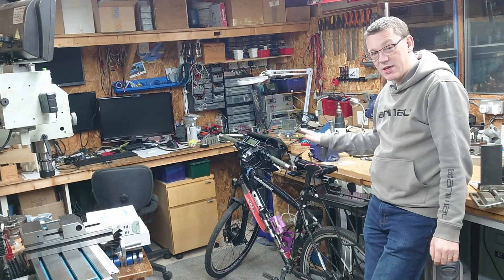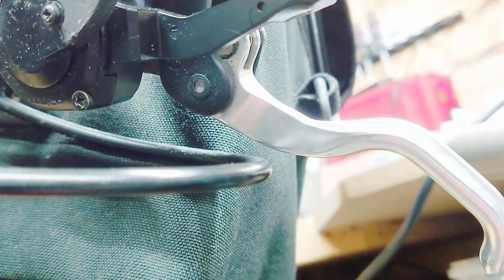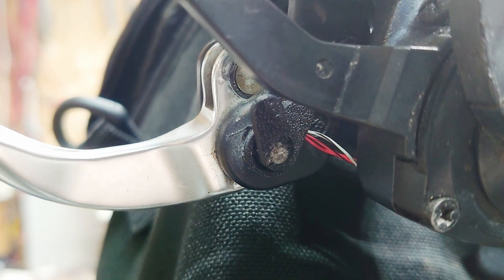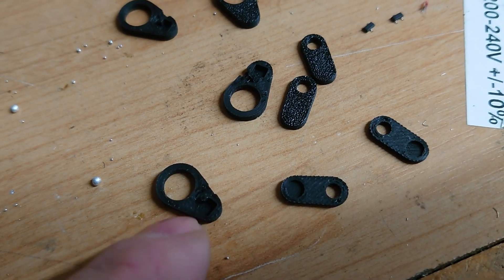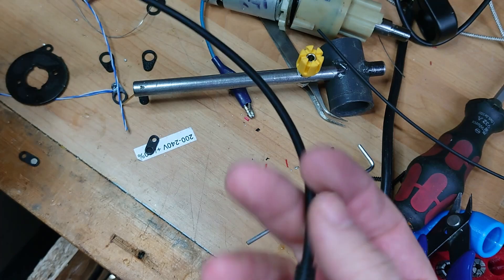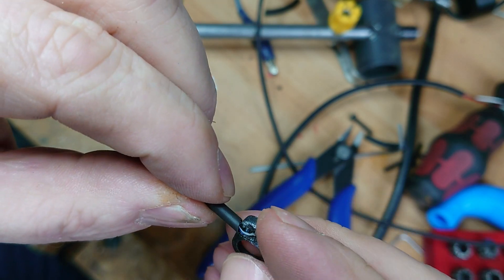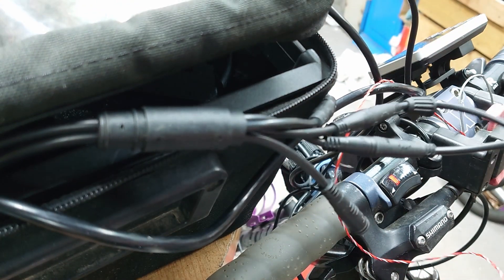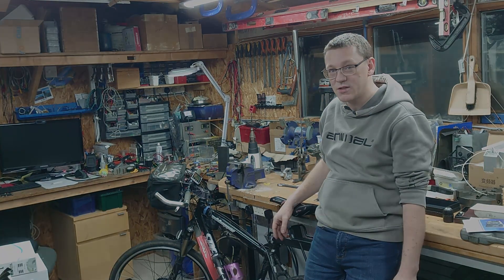Advent 23 - Day 18 - On yer bike...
I figure out how to connect my brake levers to my ebike controller